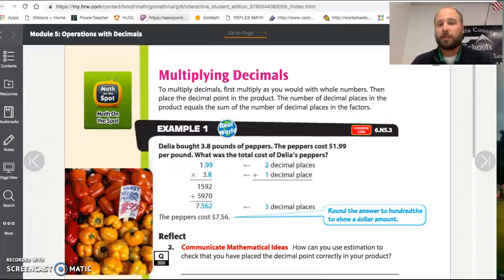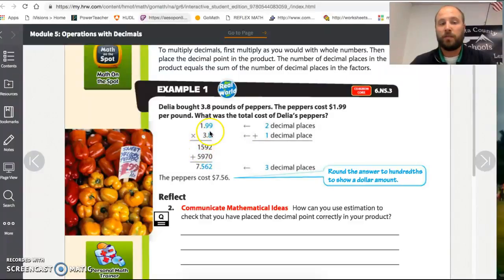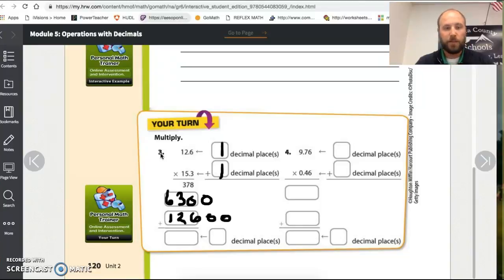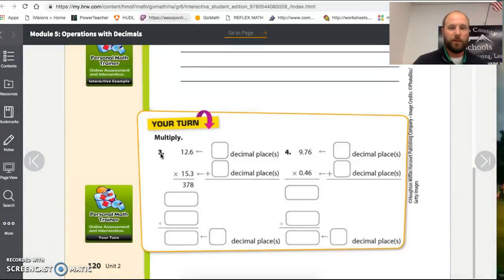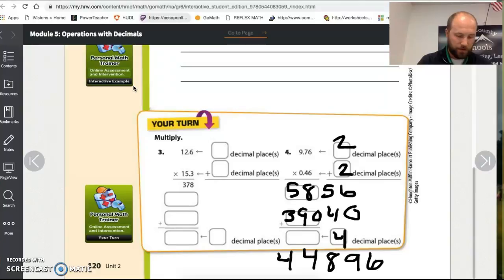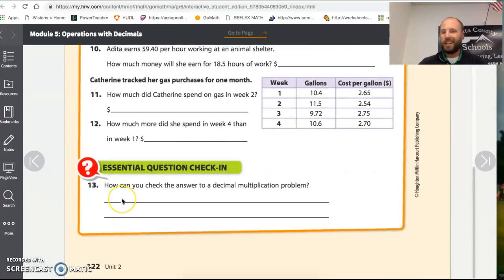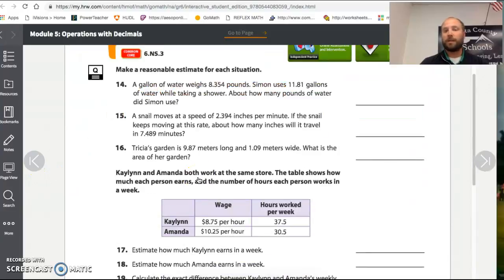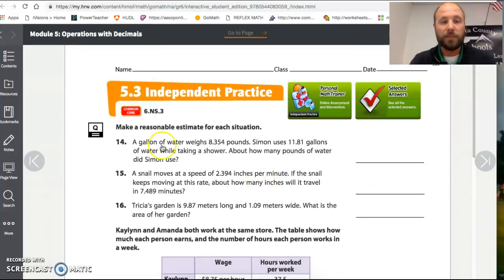DMS Multiplying Decimals 5.3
GoMath Flipped classroom